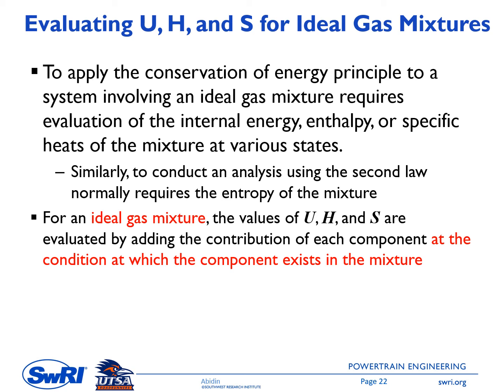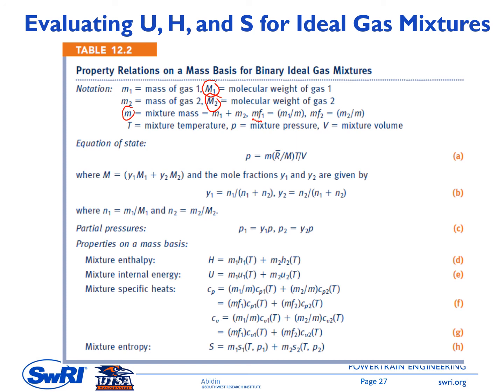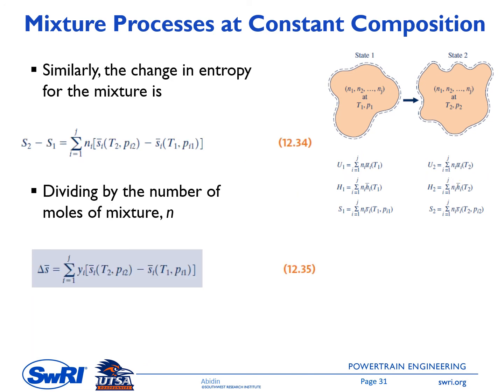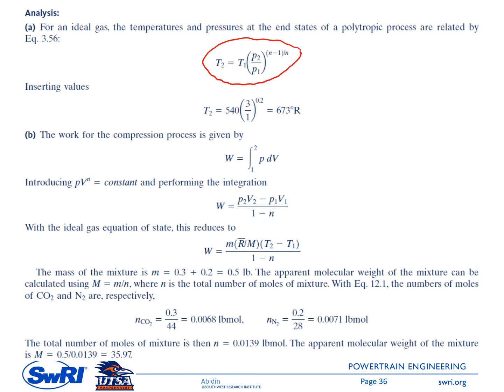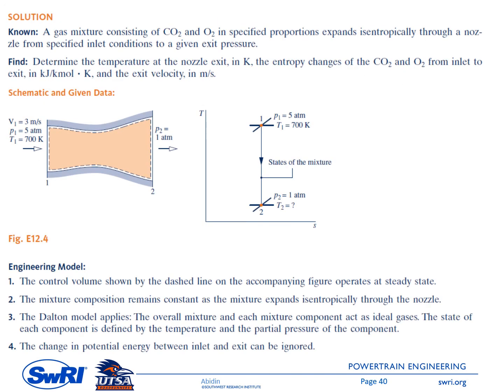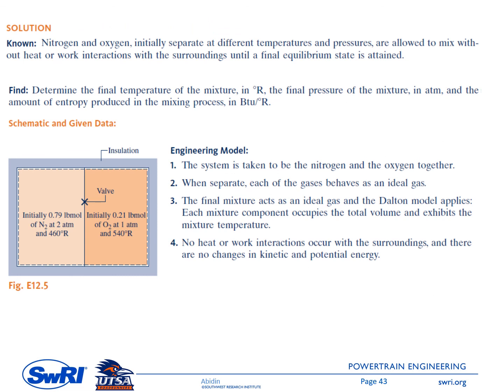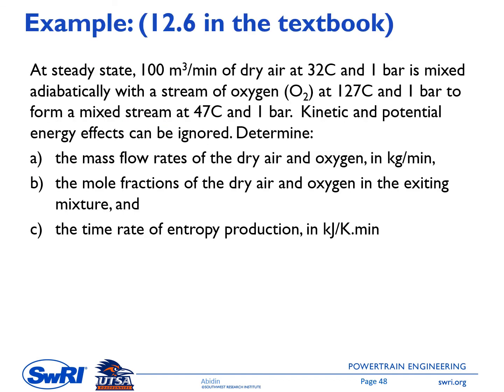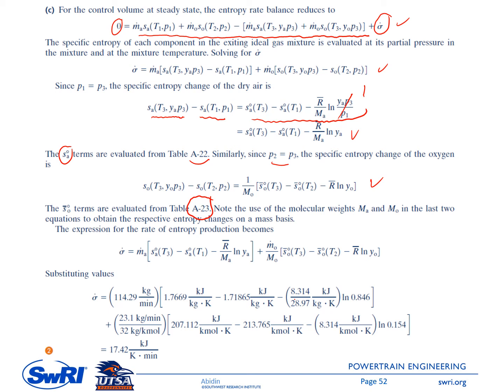06 Ideal Gas Mixtures and Psychrometric Applications part 2 THERMO II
Ideal Gas mixture properties: internal energy, enthalpy and entropy
Mixing process
Binary mixture